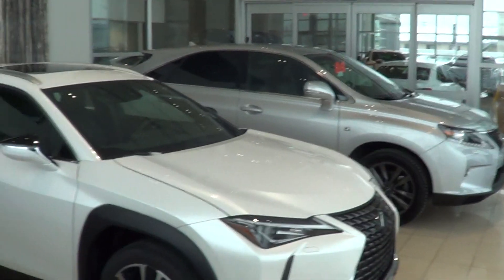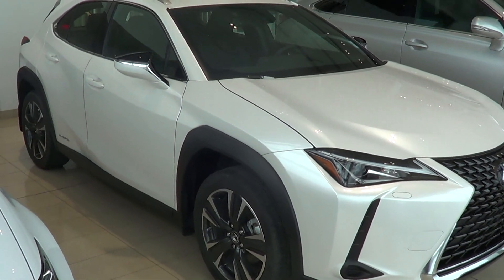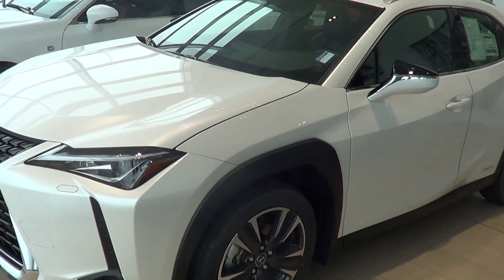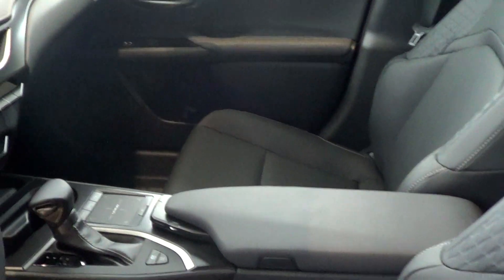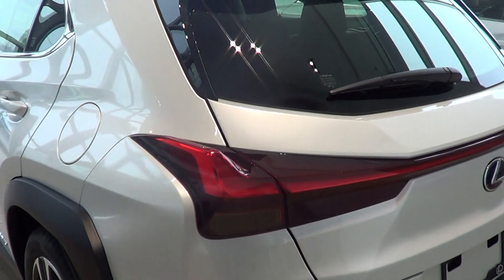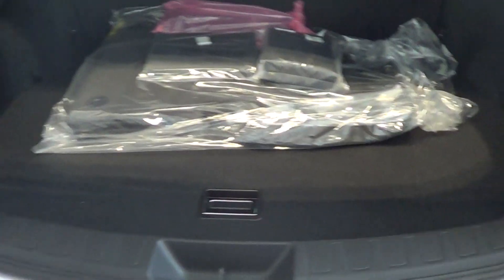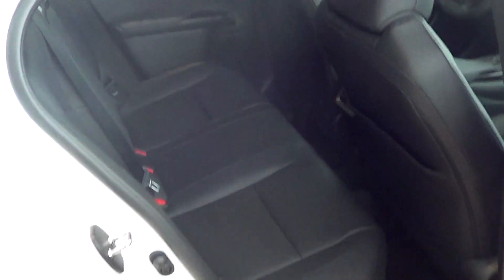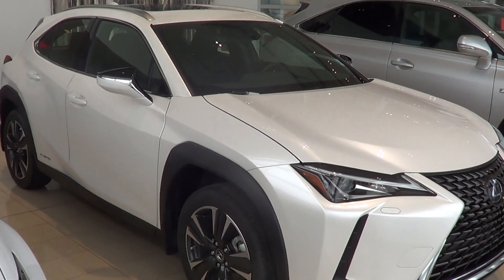2019 Lexus UX 250H AWD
This is brief walk around video of the all new 2019 Lexus UX 250H Standard Package that has arrived at Lexus of Kelowna.